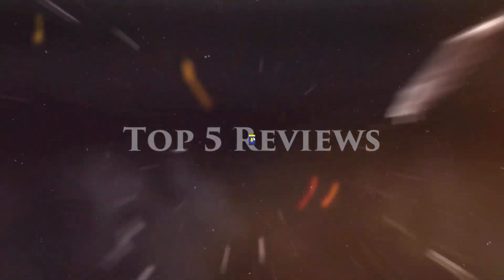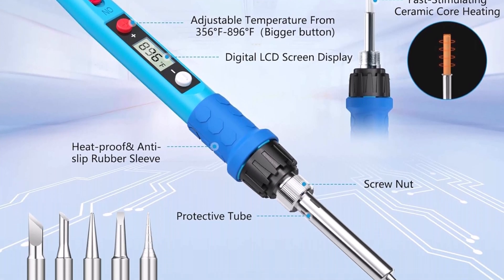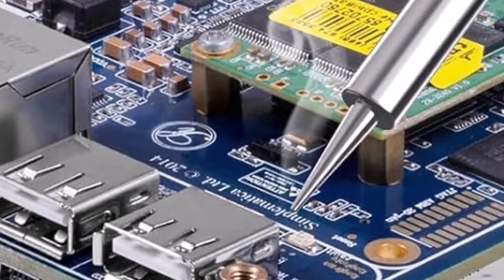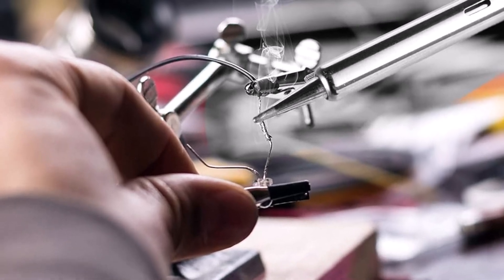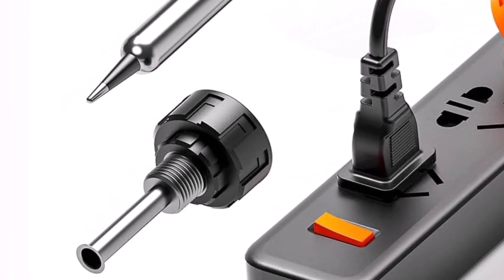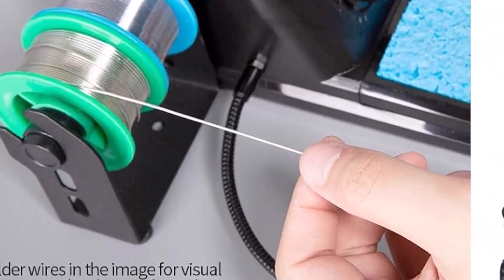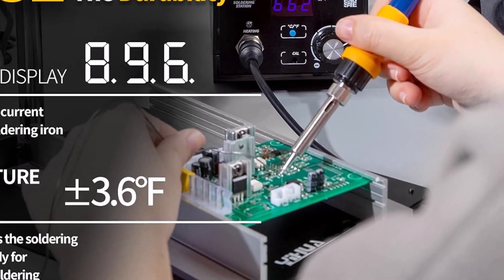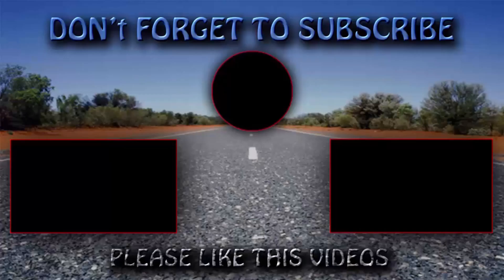5 BEST Soldering Irons in 2025 (Don’t Buy Before Watching This!)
►5 Best Soldering Iron 2025;
❥ Top 1. Soldering Iron Kit, 80W 110V

❥ Top 2. Soldering Iron Kit, 60W Soldering Iron

❥ Top 3. 60W Adjustable Temperature Soldering Iron Kit

❥ Top 4. YIHUA 926 III 60W Digital Display

❥ Top 5. YIHUA 939D+ Digital Soldering Station